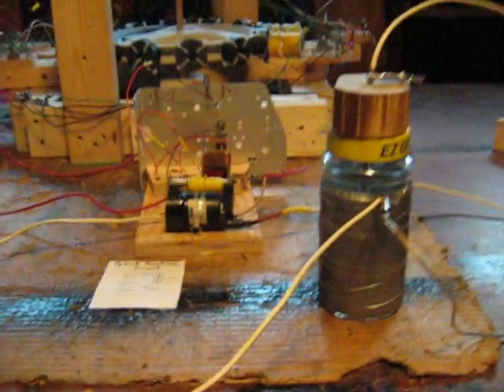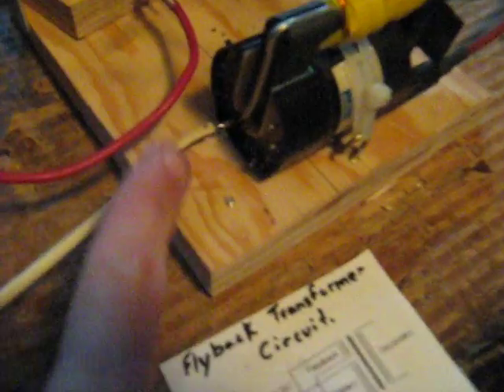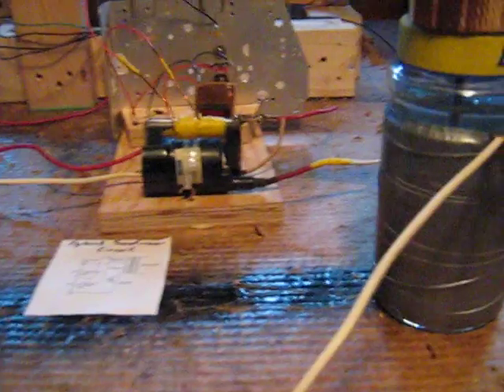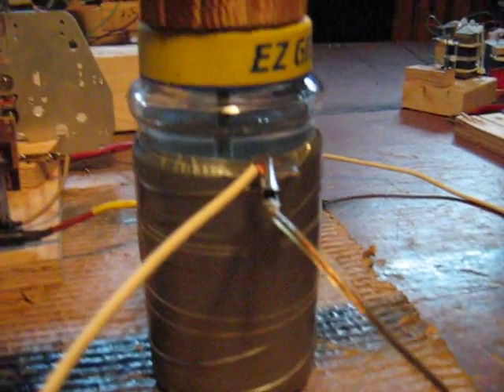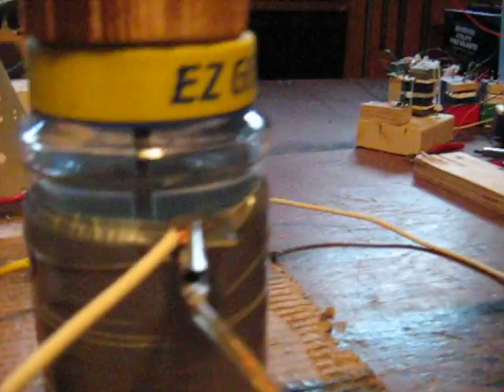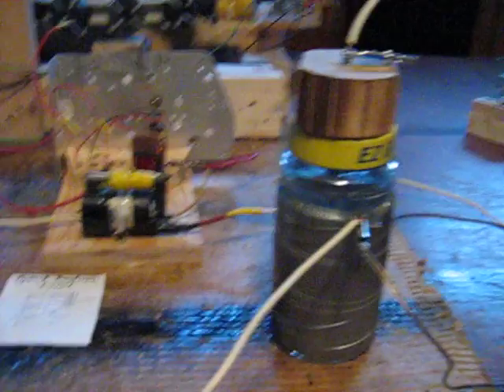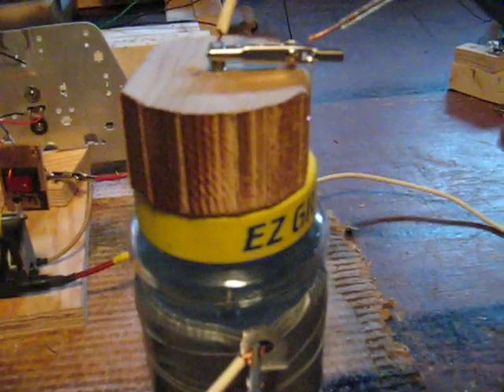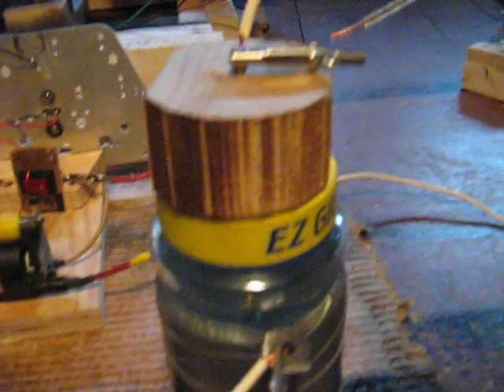Saltwater Capacitor With Flyback Transformer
The discharge with the saltwater capacitor is white and much louder. My camera didn't do it justice...it really snaps compared to the discharge without the cap.